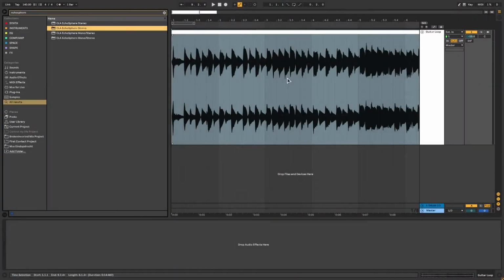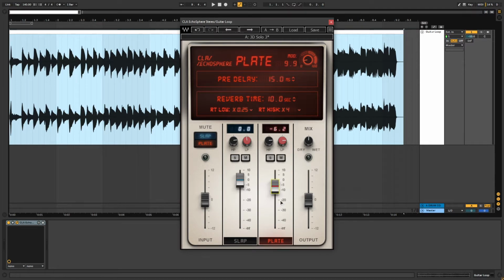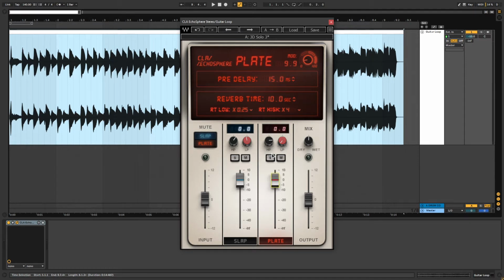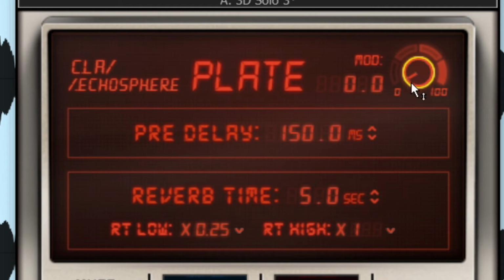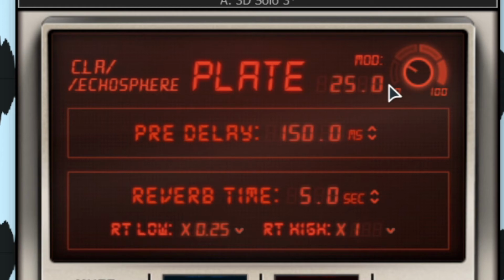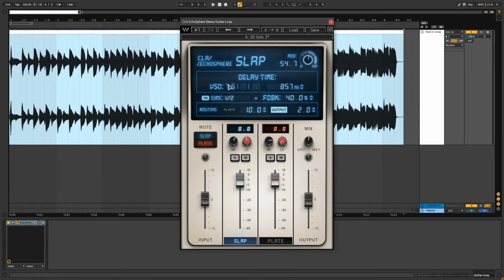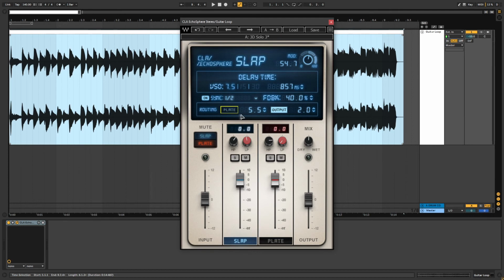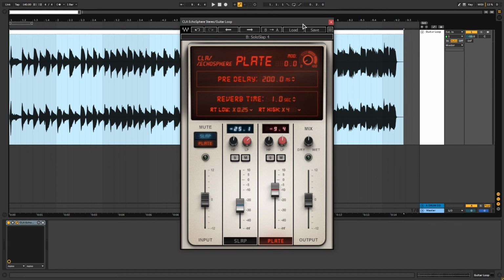CLA Echosphere: Tutorial & Sound Demo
This video is a in depth but straight forward tutorial of how this plugin works. I explain every single thing, from the basics to the special MOD knob! After watching this video you will know everything there is to know about this "FREE" Plugin.

CLA Echosphere by Waves Audio was released for free on Black Friday of 2020. You could sign up to get this plugin for free. However now you can only get it for free after buying other Waves plugins first. Echosphere is a Slap Delay, and Plate Reverb plugin. The presets are made for guitars and vocals. In this video I will test it on a guitar recording.
I'm temporarily offering free mixing for one of your songs because I'm building my portfolio!
Binge-watch Free Plugin Friday here! (shorturl.at/pDMXZ)